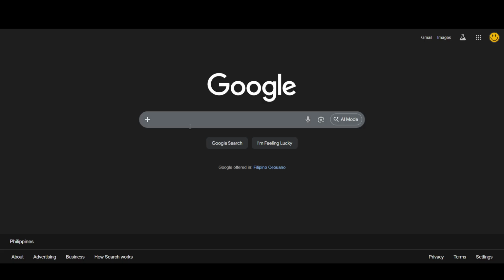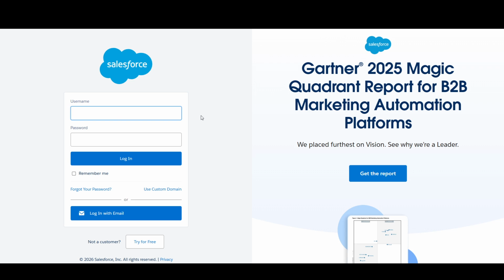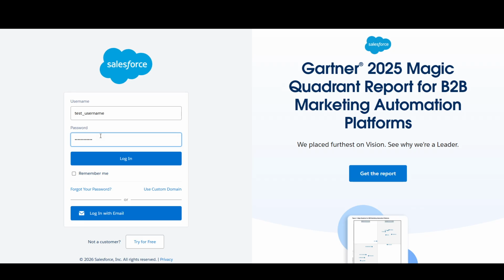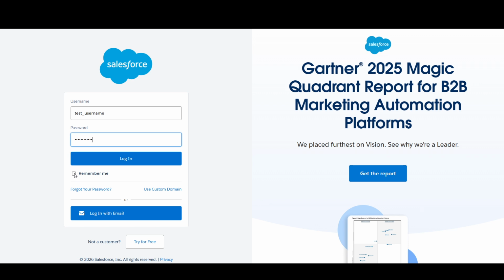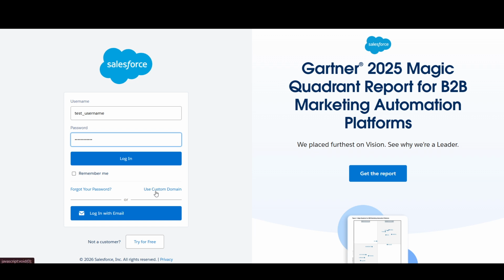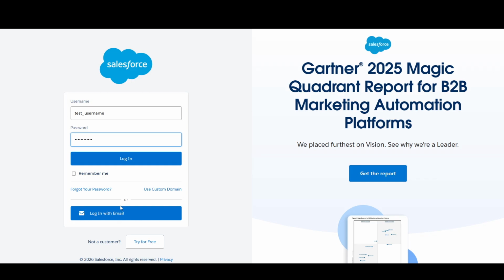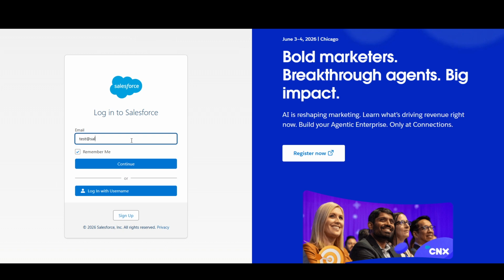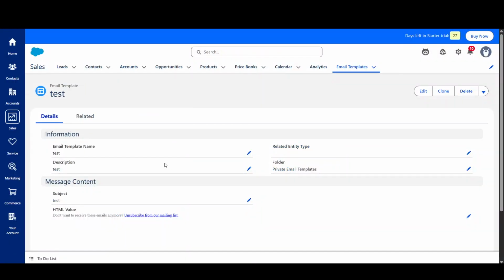How To Login To Salesforce Account [FAST STEPS]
How to Login to Salesforce Account

In this tutorial, we will show you how to login to your Salesforce account. Whether you're a new user or returning user, this step-by-step guide will help you access Salesforce quickly and securely. Learn about different login methods, authentication, and account access.

Topics: Salesforce login, account access, authentication, username, password, two-factor authentication, security, getting started